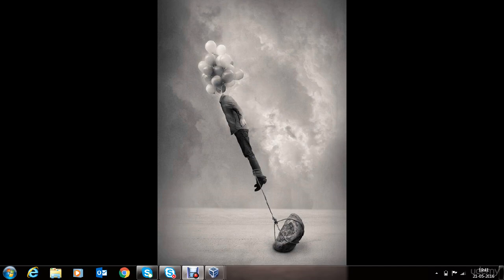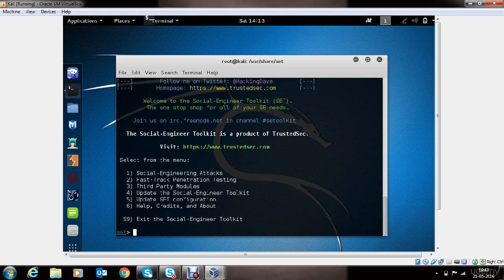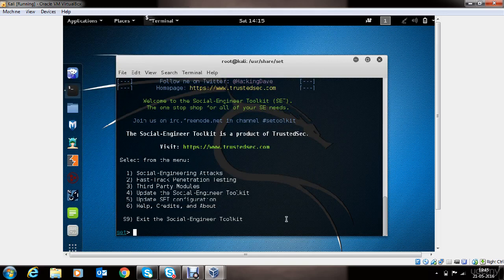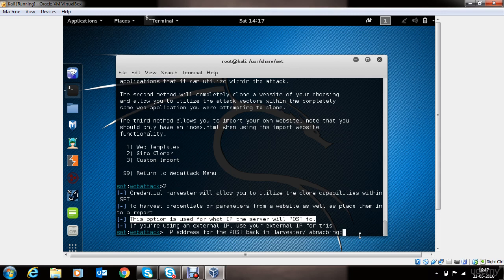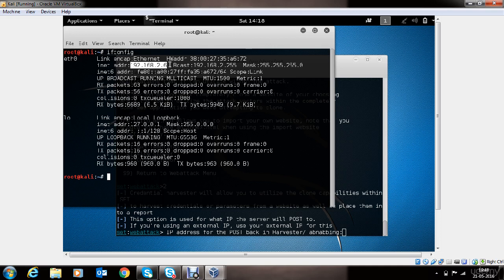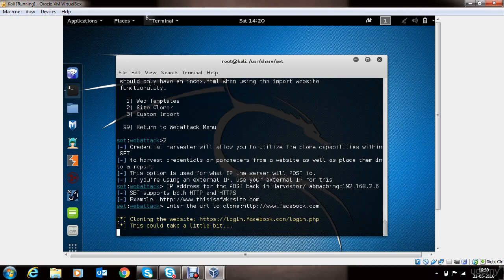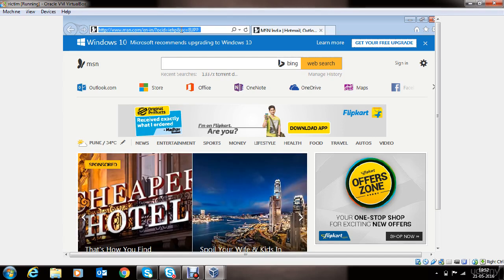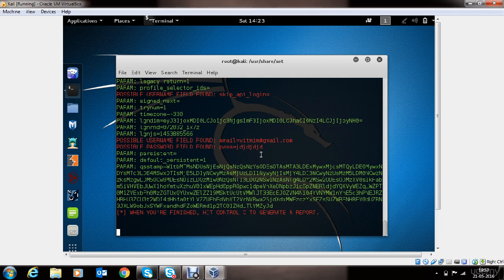Stealing facebook credentials via phishing attack. Lecture 4 Of 12